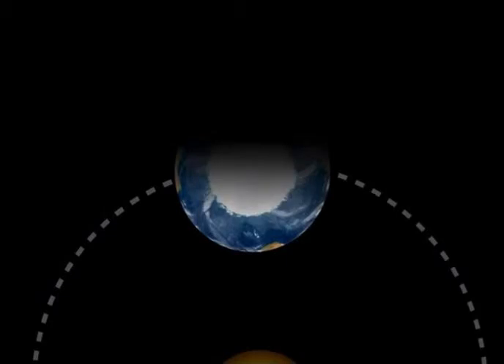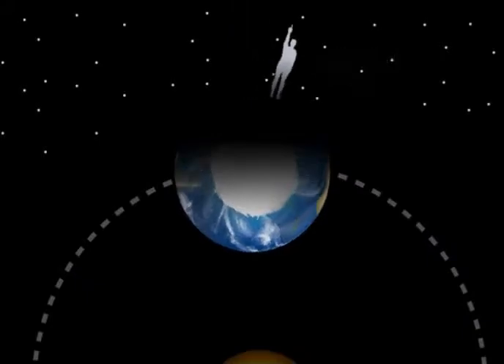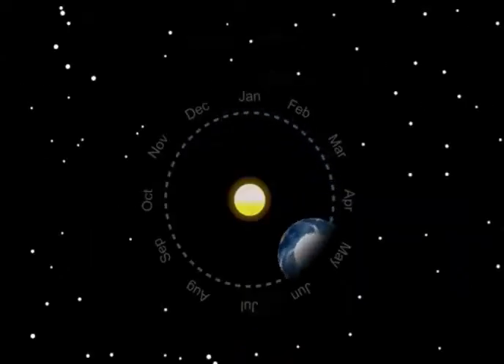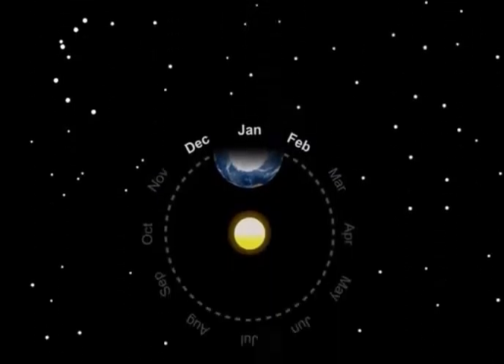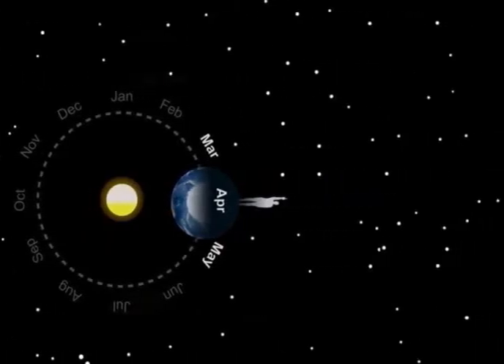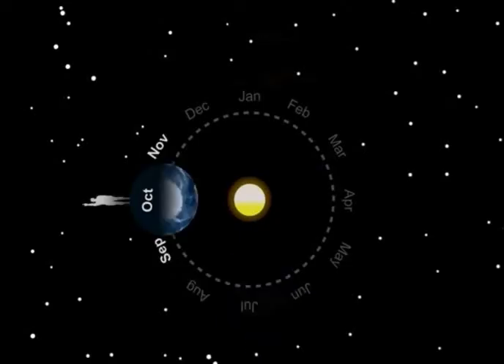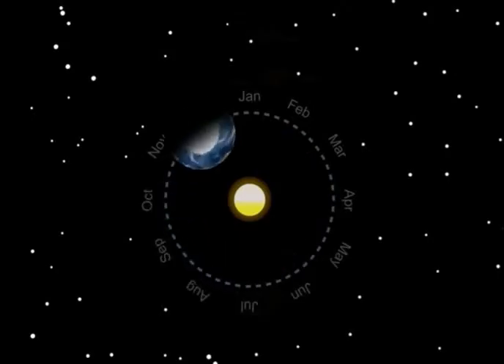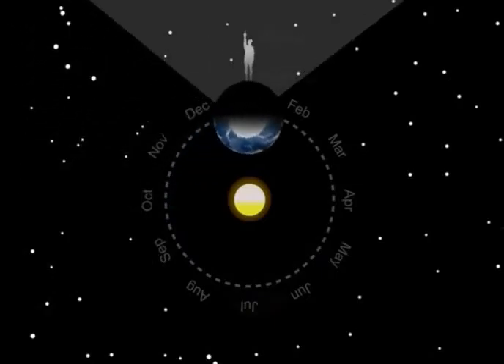seasonal constellations part 3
space video